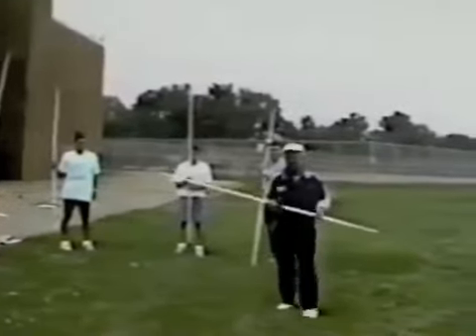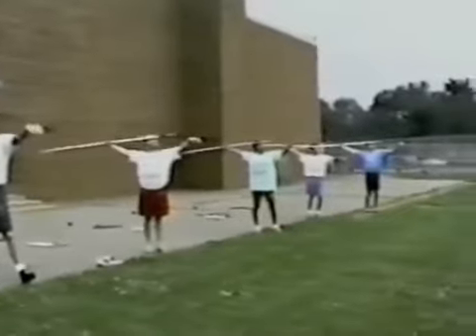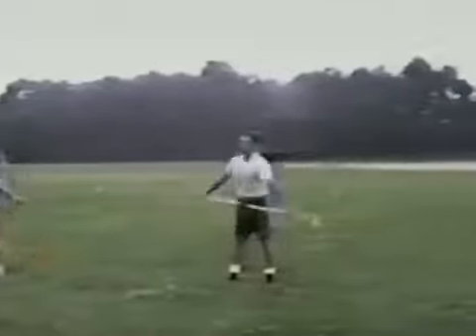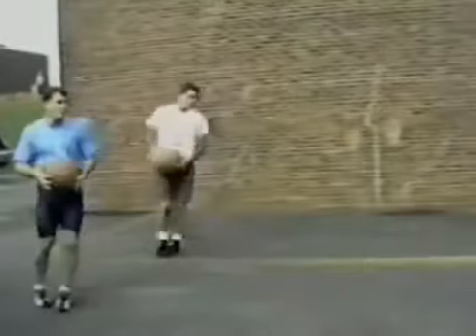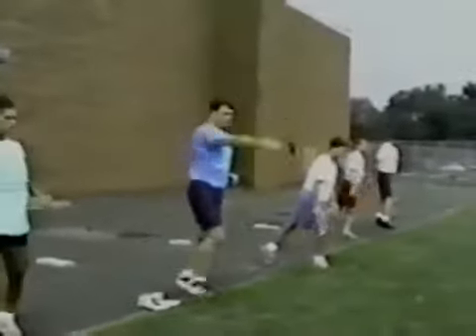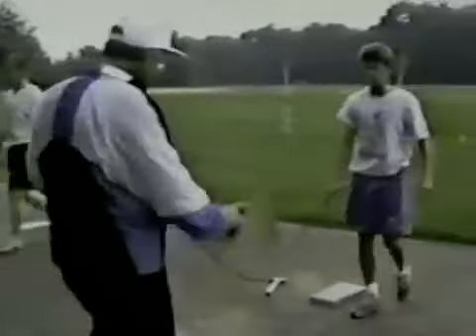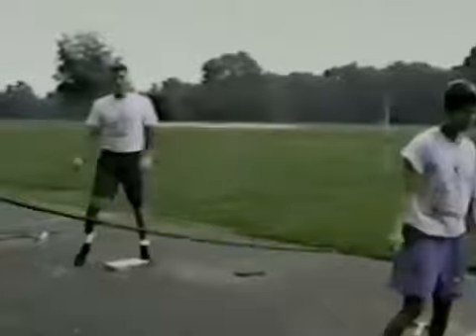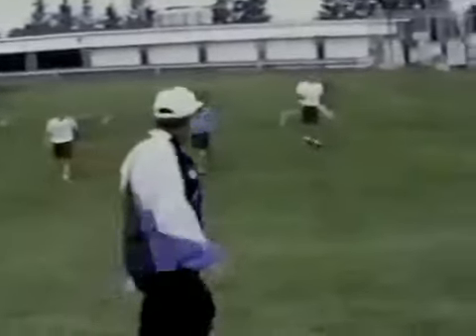Teaching the Progressions Javelin